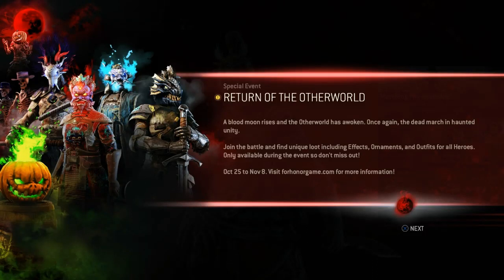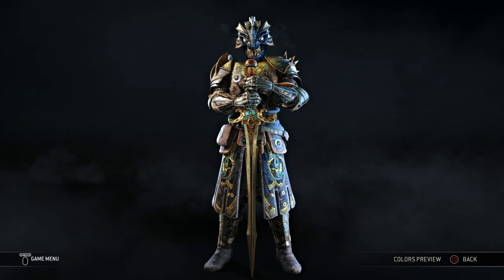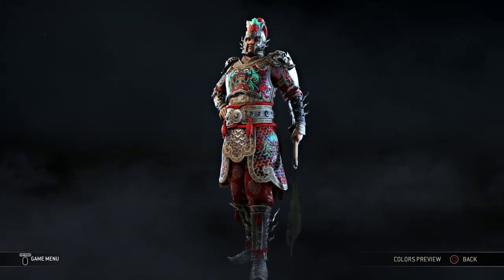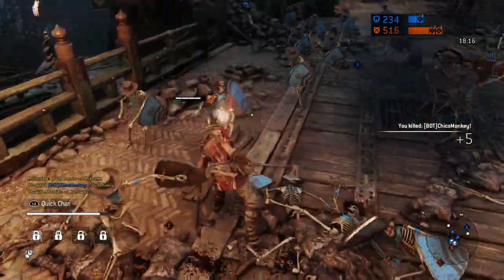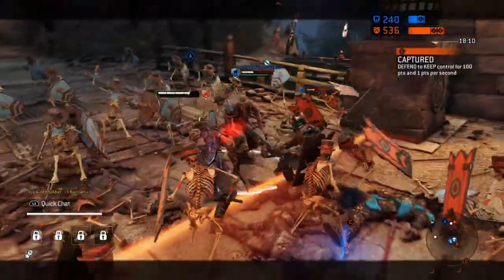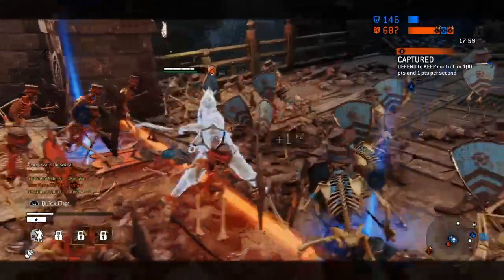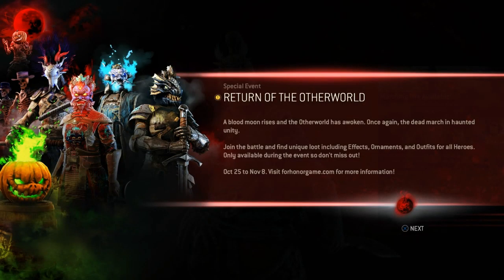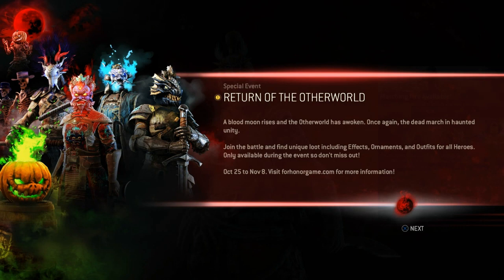For Honor RETURN OF THE OTHERWORLD (A Halloween Comeback) *Overview*